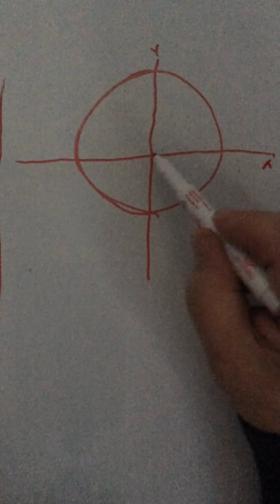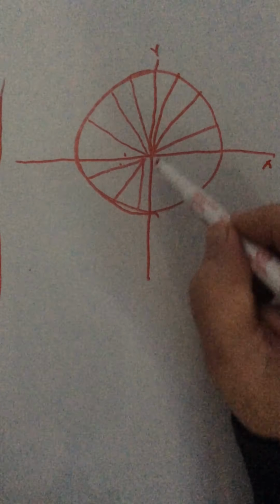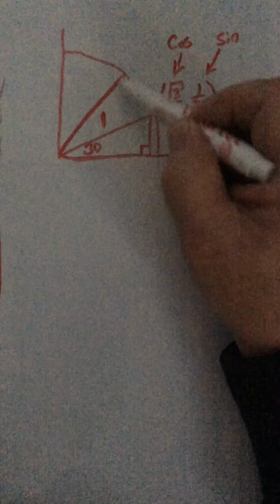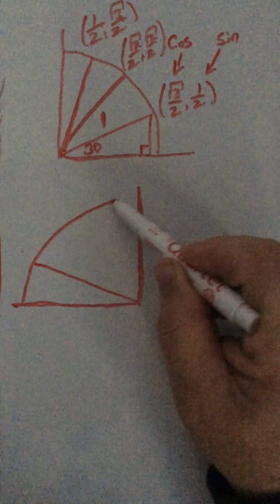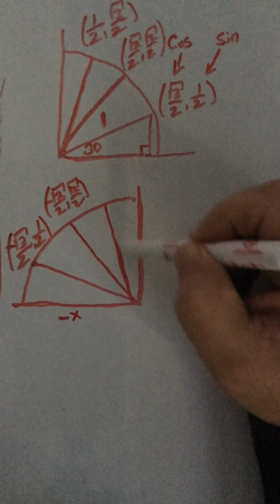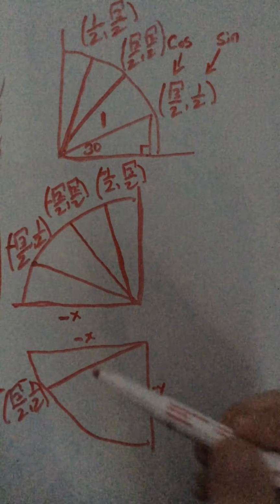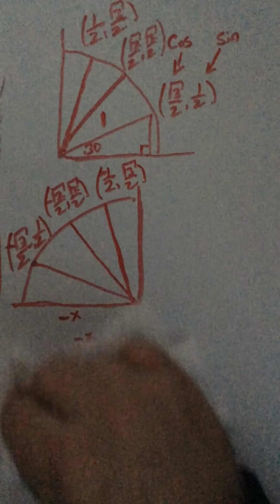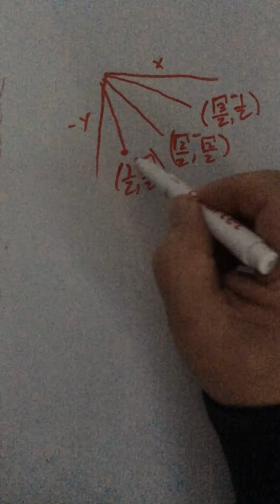Intro Unit Circle by quadrant